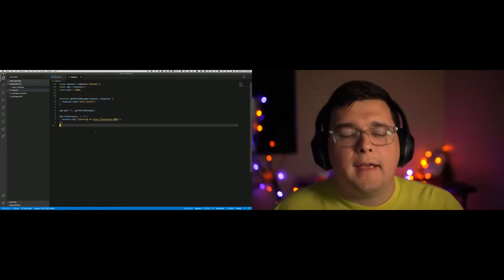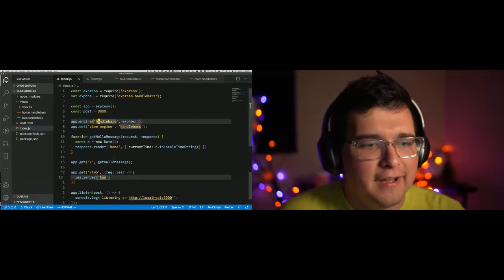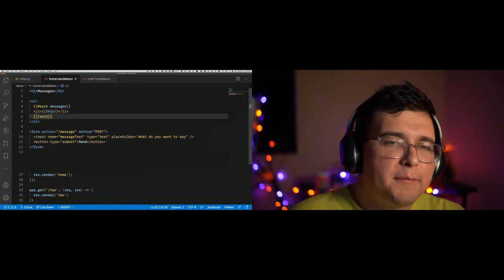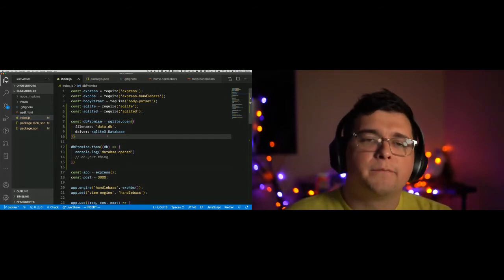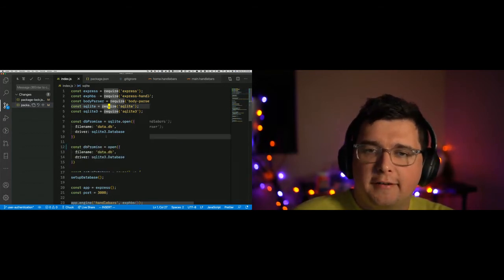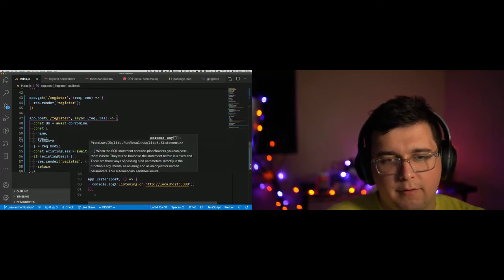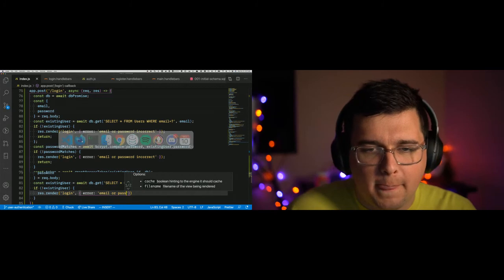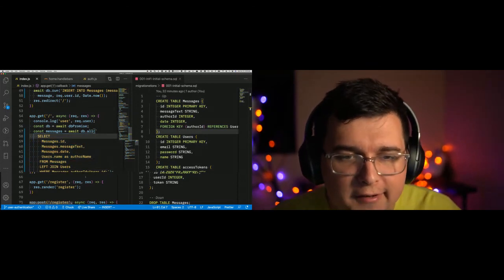Web Development Up And Running Sunhacks 2020 Unedited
In this talk, I go over creating a working web application from scratch with node and express. In the first hour, we get an anonymous message board. In the next two hours, we add a database to store the messages, and we add a user registration and login system to keep track of who sent the messages.

The first hour or so is basics and the initial message board, then in the remaining 2 hours we go over databases and implement a user authentication system.

The 'main' branch is the result of the first hour of coding. The 'databases' branch has the code to look up the messages from a database instead of an array. Check out the 'user-authentication' branch for the login system we finished at the end.